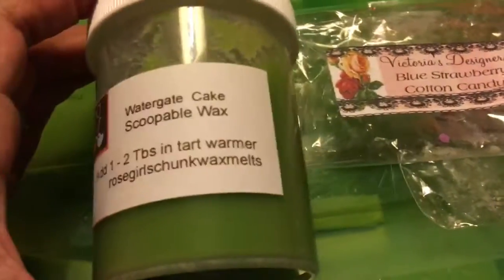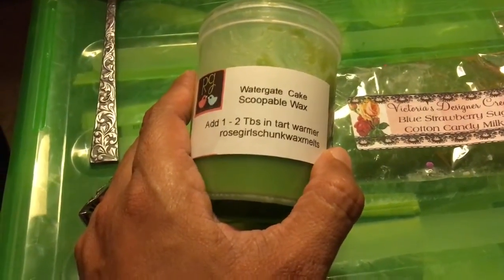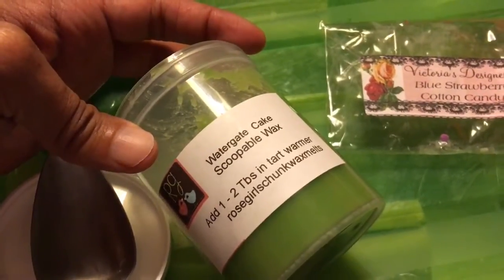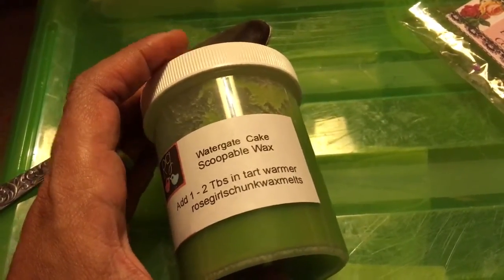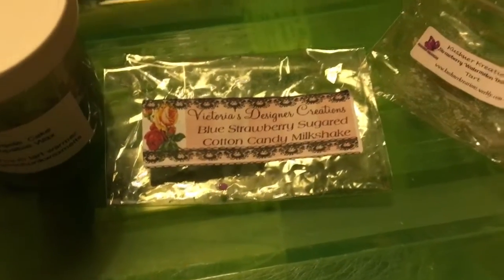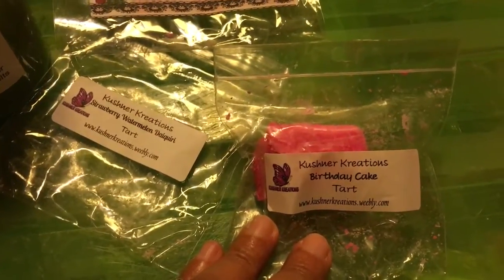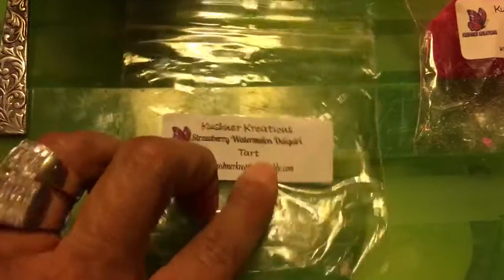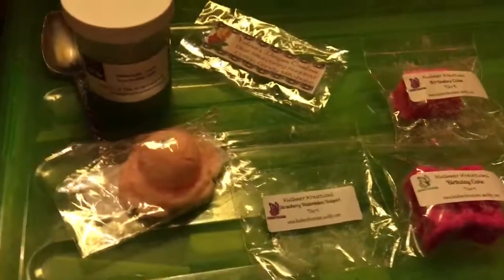Wax review: RG scoopable, kushner kreation, & VDC